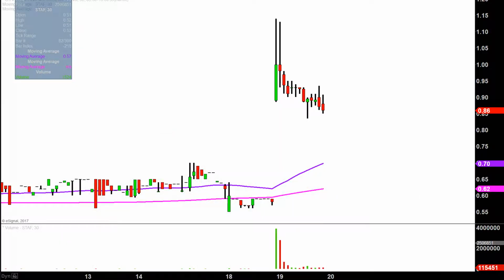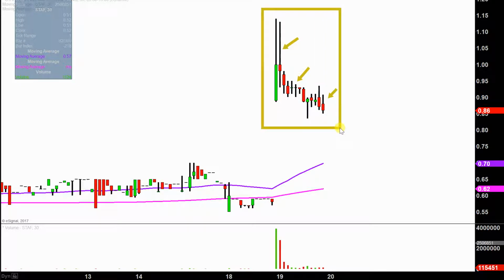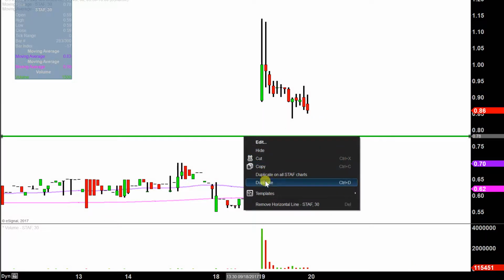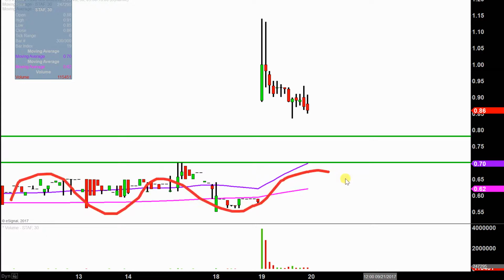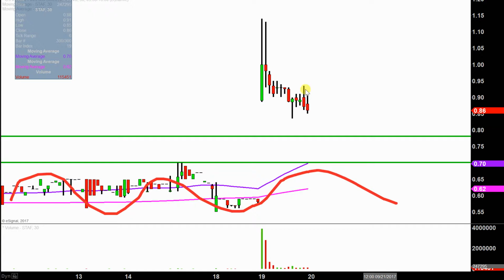Staffing 360 Solutions, Inc - STAF Stock Chart Technical Analysis for 09-19-17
Learn how to read stock charts and identify technical patterns as ClayTrader does a quick stock chart review on Staffing 360 Solutions, Inc (STAF).